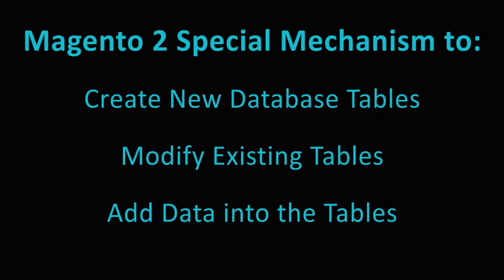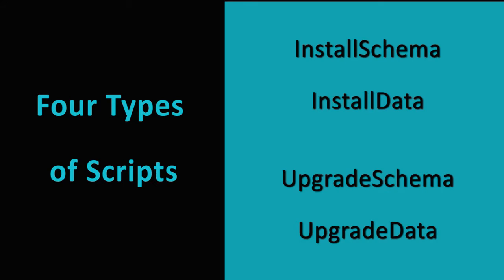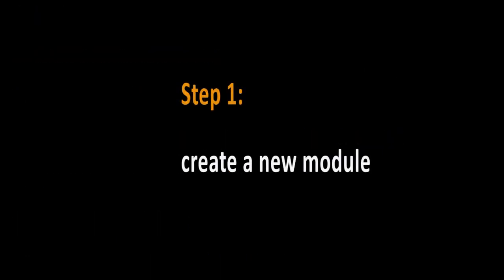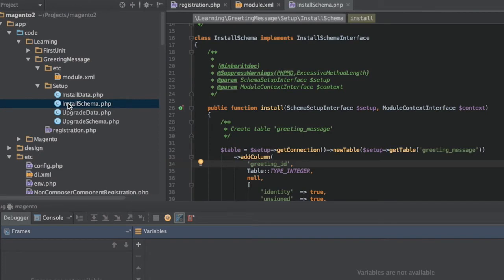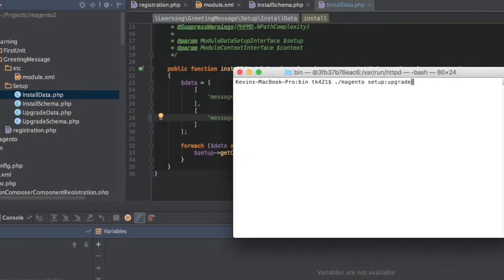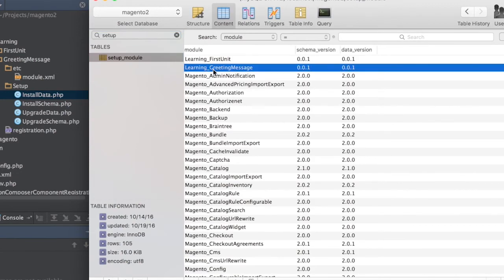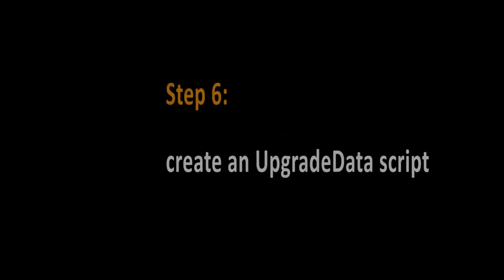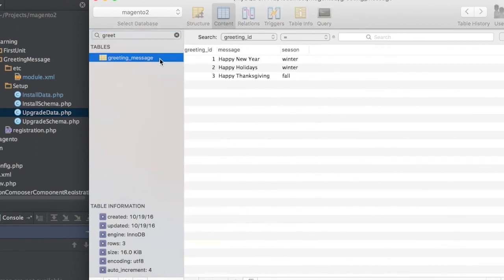How To Add A New Table To A Database in Magento | Adobe Commerce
For more information on databases in Magento 2, check out Unit 4 of the Fundamentals of Magento 2 Development (On-Demand) course